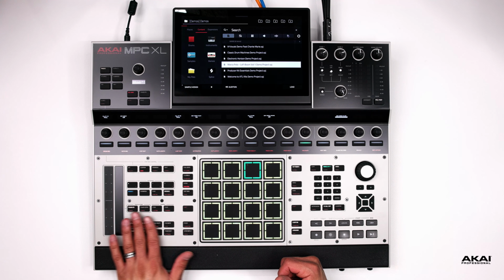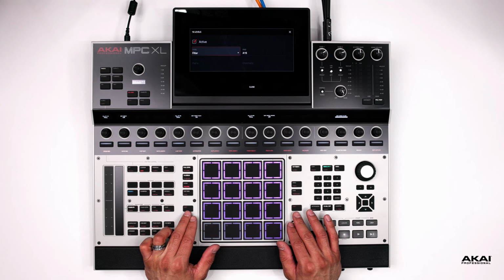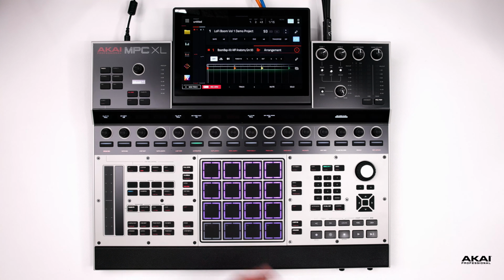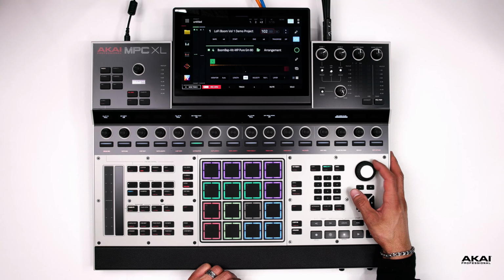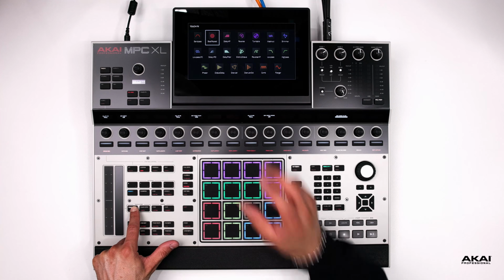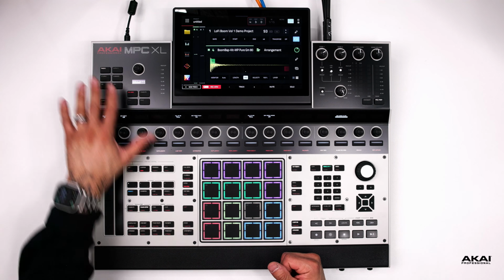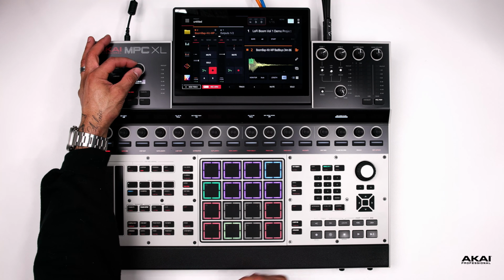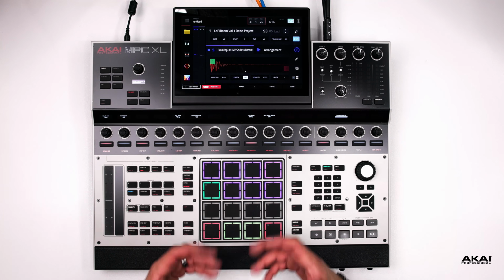Getting Started with MPC XL | Layout and Navigation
In this episode, we break down the MPC XL layout and navigation, highlighting the new buttons and knob functions that give you hands-on control without menu diving, so you can stay focused on creating without limitations.

The MPC Academy video series is your step-by-step guide to mastering the MPC XL — helping you learn every feature and start creating music on your MPC with confidence.